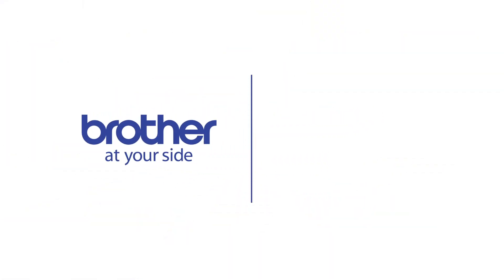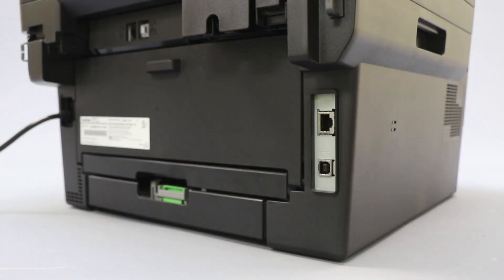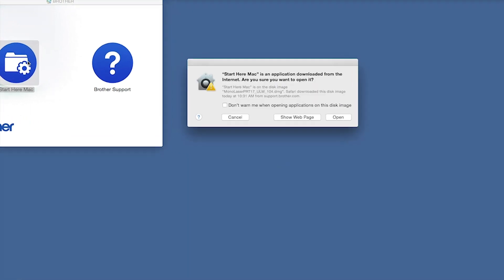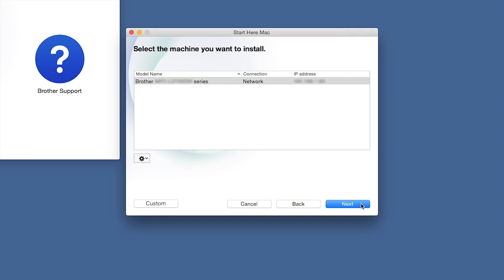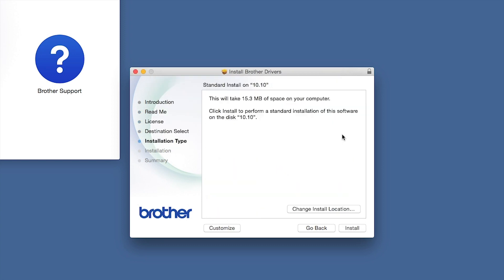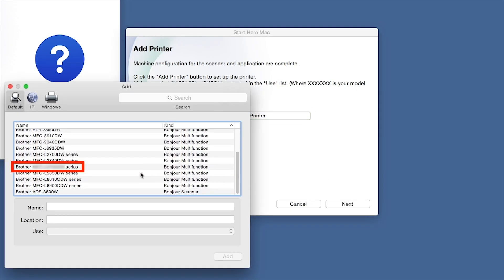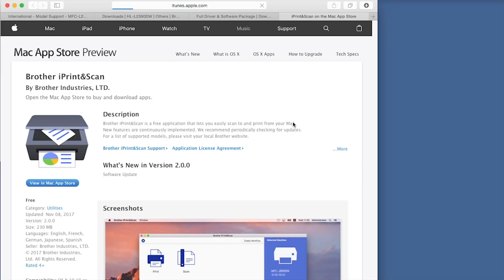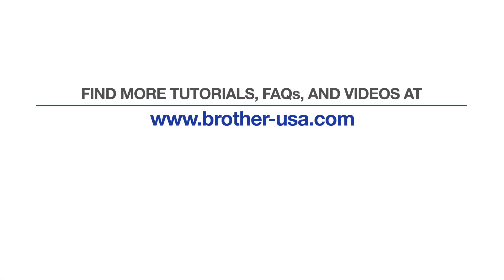Install MFCL2717DW on a Wired Network - for Macintosh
Learn how to set up your Brother MFC-L2717DW laser printer on a wired Ethernet network in this tutorial.

Models covered:
Brother MFCL2717DW

Quick Links / Table of Contents:
Models covered 00:09
Connect the cable 00:20
Download the software 00:28
Running the Installer software 00:40
Enter your password 01:19
CUPS driver 01:38
Download iPrint&Scan 01:50

Click “open”

Click “Next”

Click “Continue”

Click “Install”

Click “Add.”

Click “Next.”

Customers also searched:
Brother MFC L2717DW Ethernet Macintosh